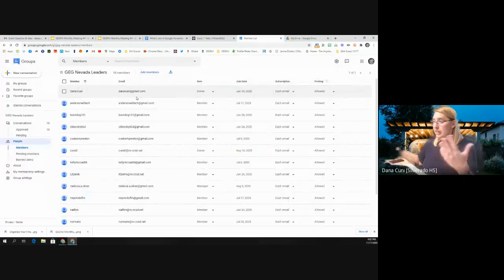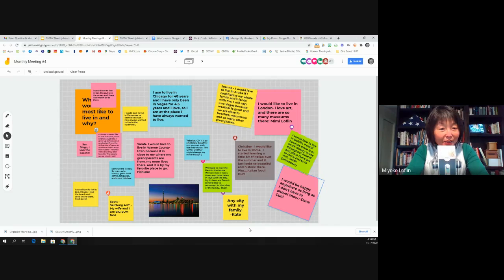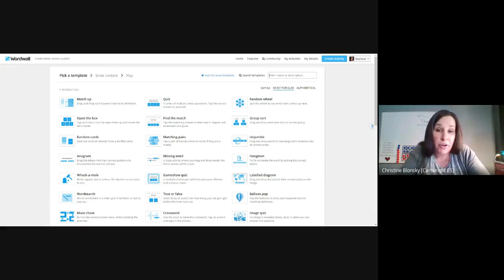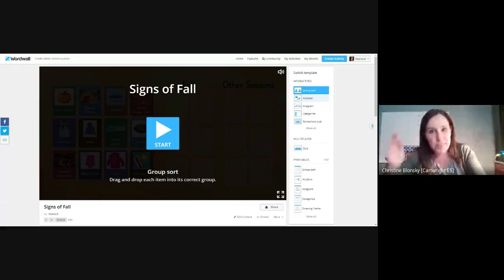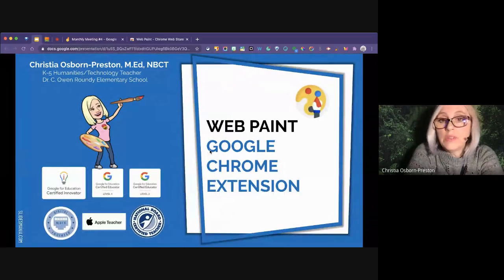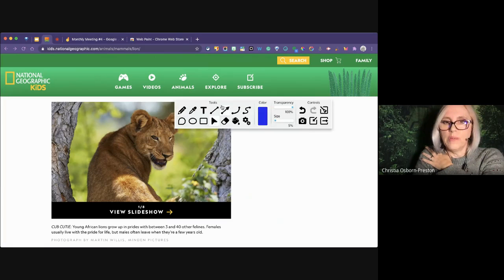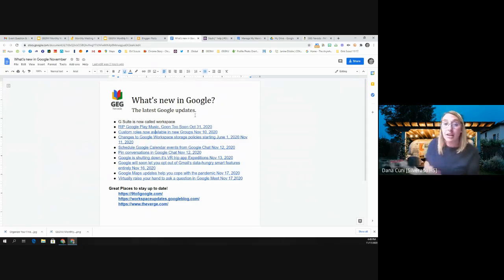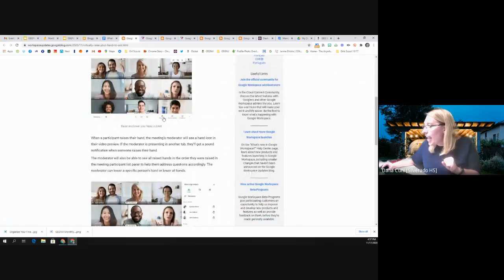GEG Nevada Monthly Mtg #4 11/17/2020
Join us for our monthly meeting to learn more about Google Tools for Education.  Find meeting times, dates, and other resources on our